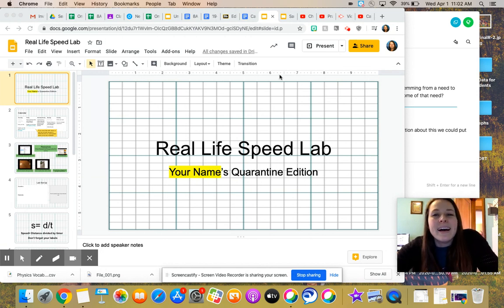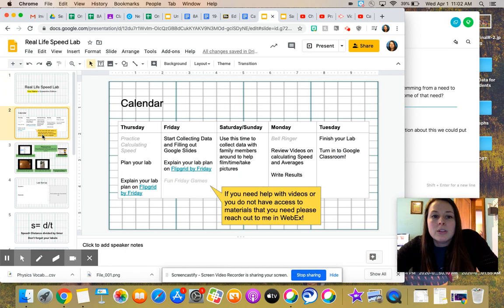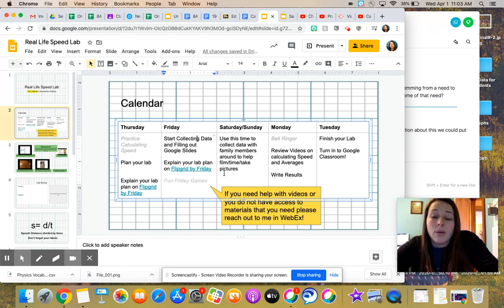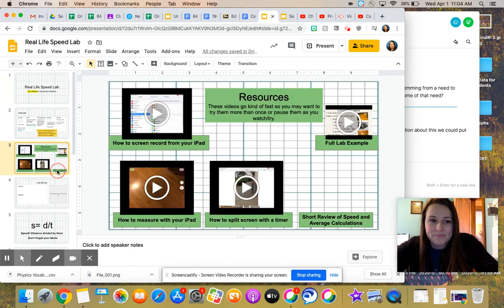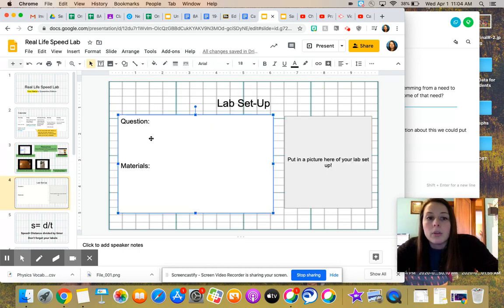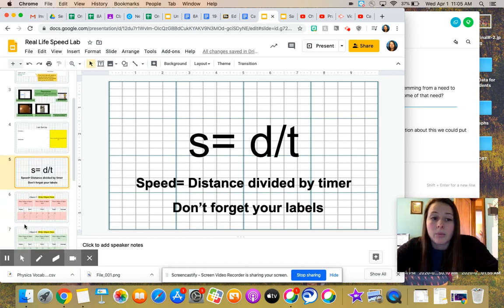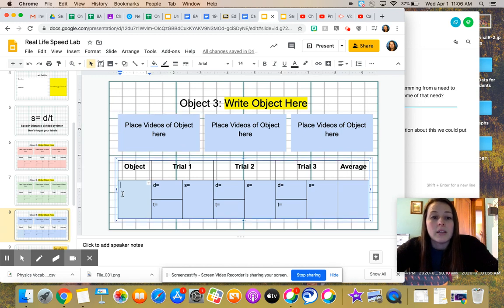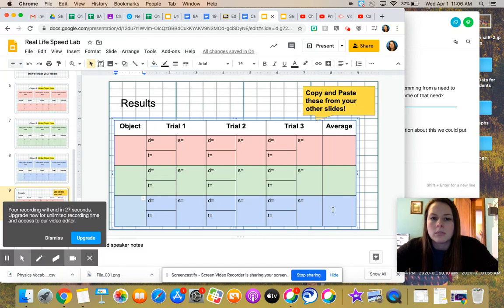Real Life Speed Lab Introduction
This video walks students through the process of completing their own at home speed lab.